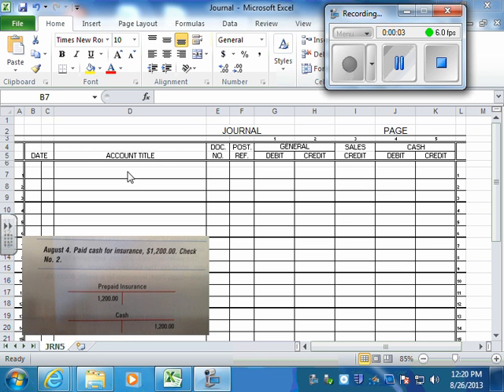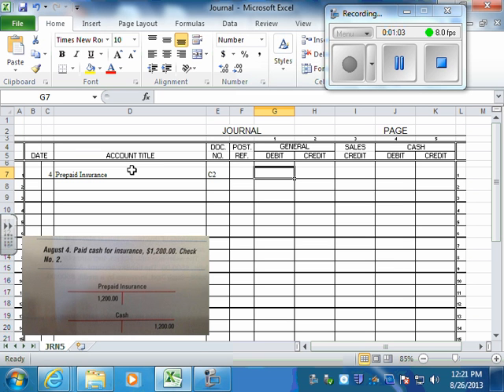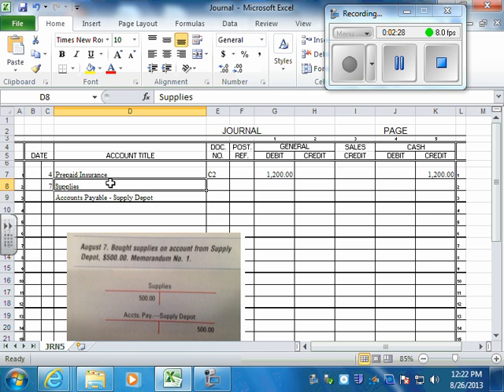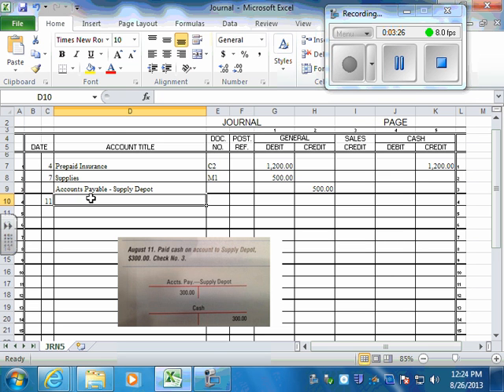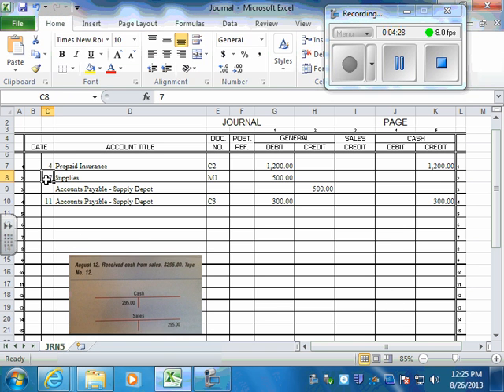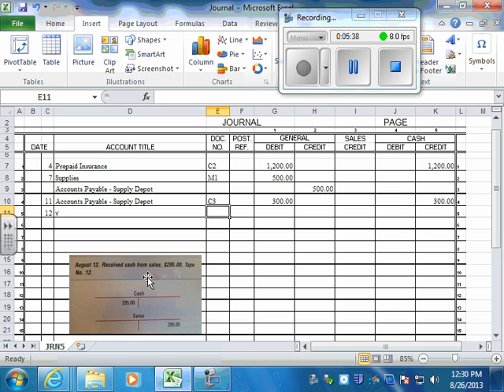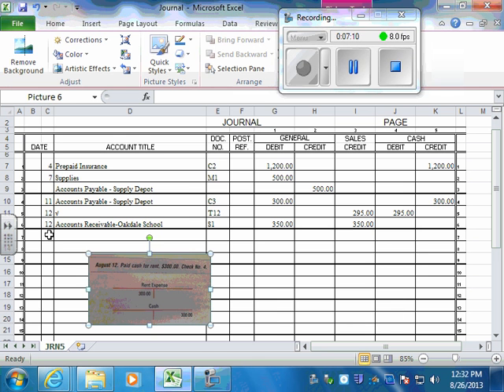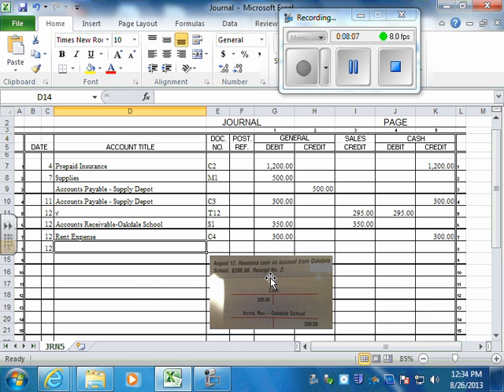Section 3 2 and 3 3; Journalizing Transactions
Journalizing Transactions